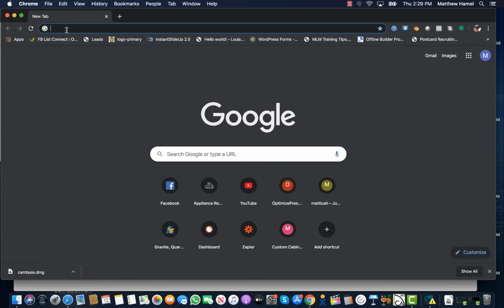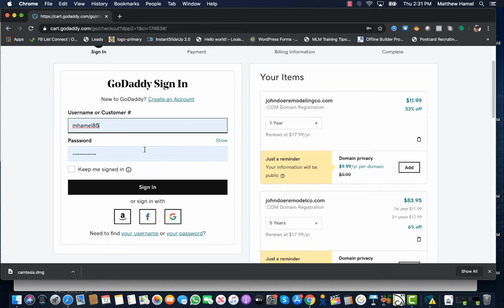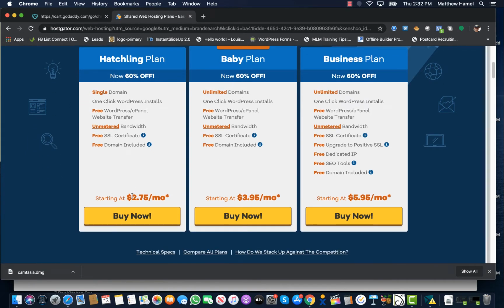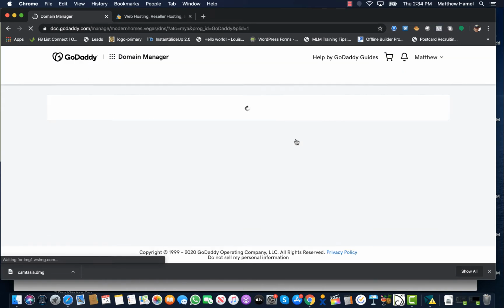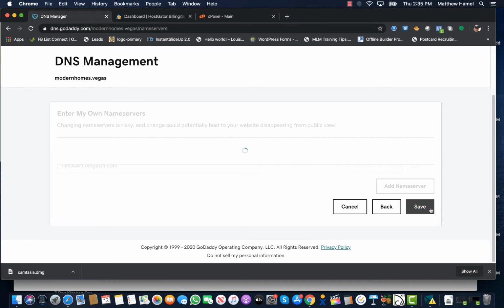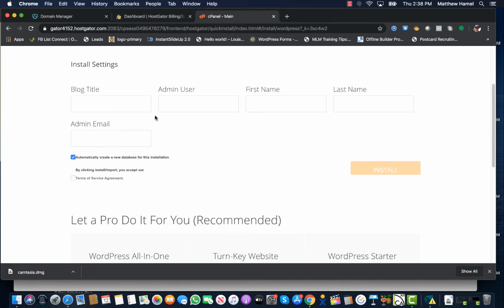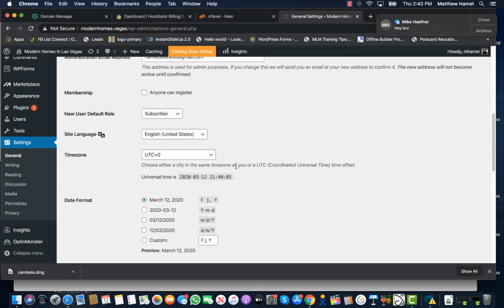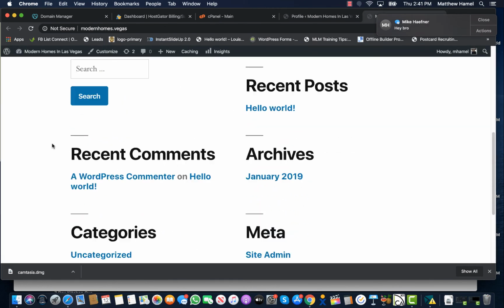Contractor Website Creation Steps 1-4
Step 1: Buy domain name & hosting
Step 2: Addon Domain & Connect Name Servers
Step 3: Install Wordpress
Step 4: Login to Wordpress, Initial Settings